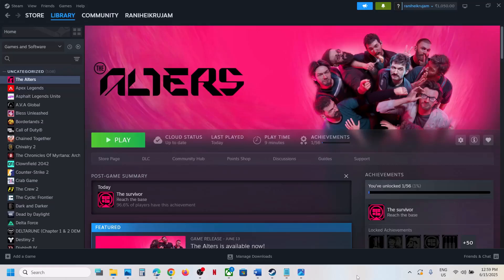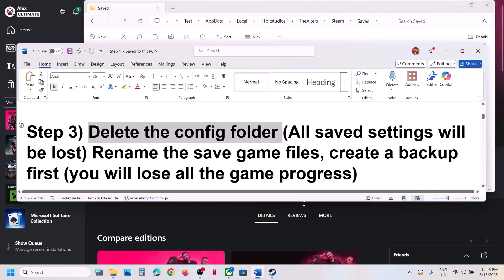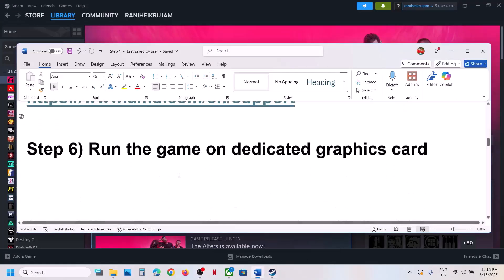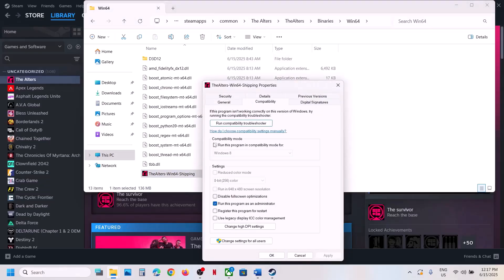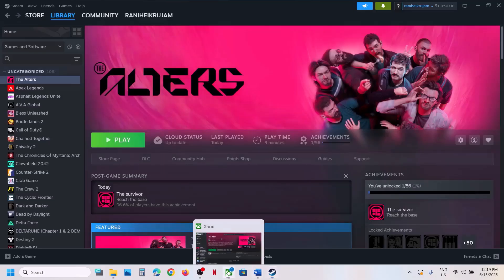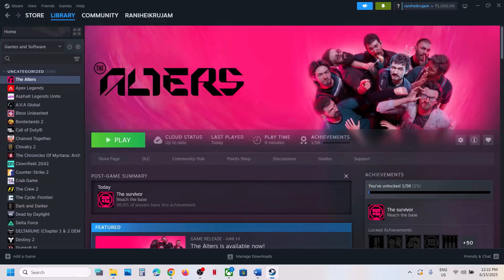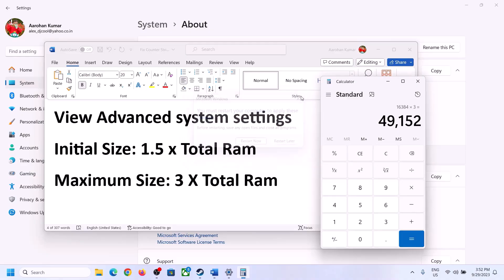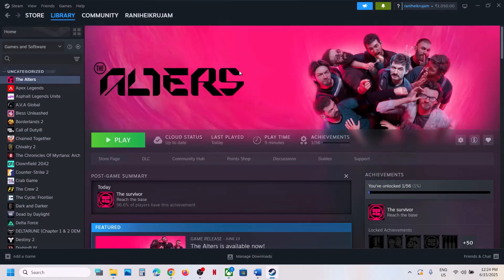Fix The Alters DXGI ERROR DEVICE REMOVED/DXGI ERROR DEVICE HUNG On PC (Steam & Gamepass Users)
How To Fix The Alters DXGI ERROR DEVICE REMOVED/DXGI ERROR DEVICE HUNG On PC